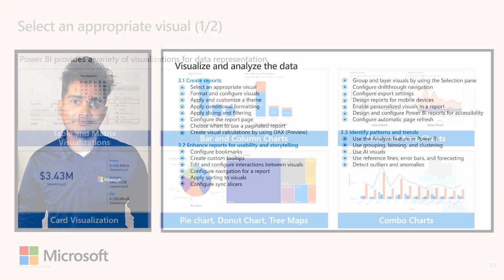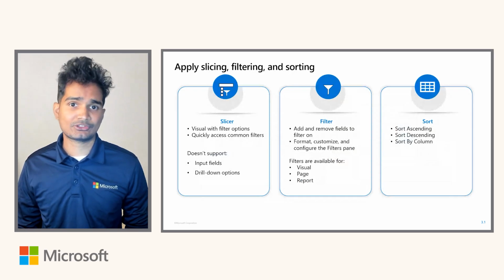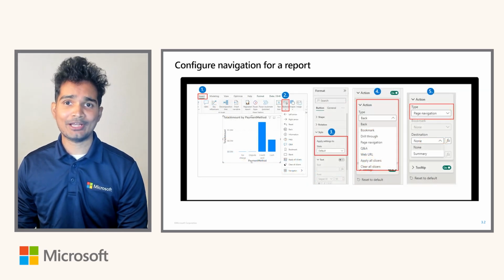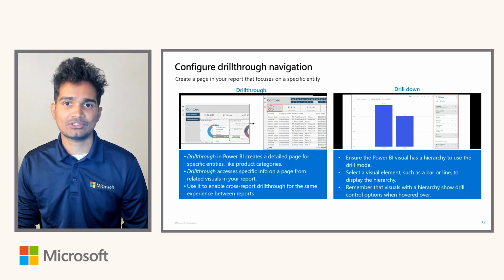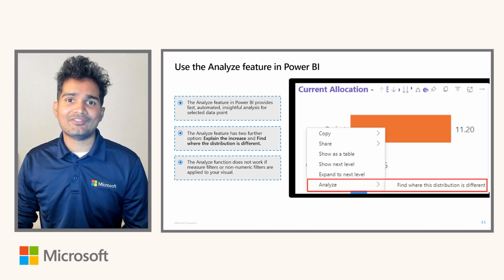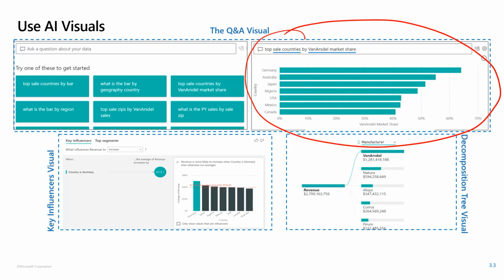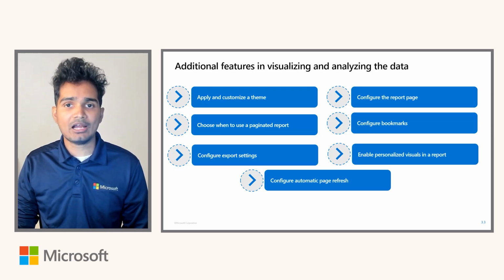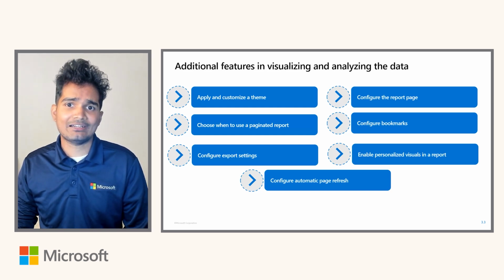Preparing for PL-300 - Visualize and Analyze the Data (Part 3 of 4)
In this third exam prep episode for PL-300, Aravind introduces you to visualizing and analyzing the data.

00:00 - Introduction
00:15 - Visualize and Analyze the Data
00:55 - 3.1 Create Reports
03:08 - 3.2 Enhance Reports for Usability and Storytelling
07:39 - 3.3 Identify Patterns and Trends
13:02 - Recap